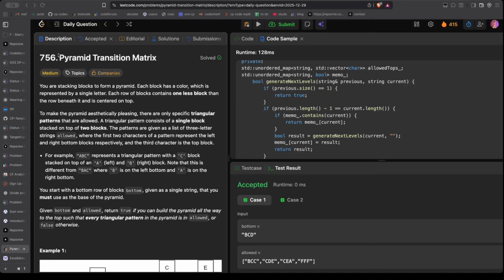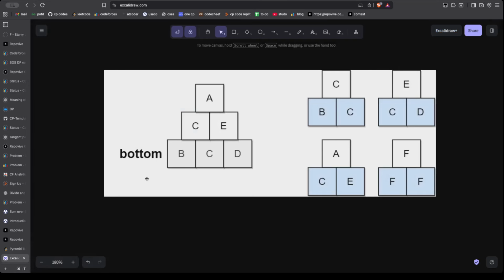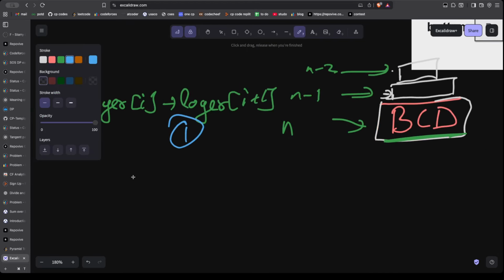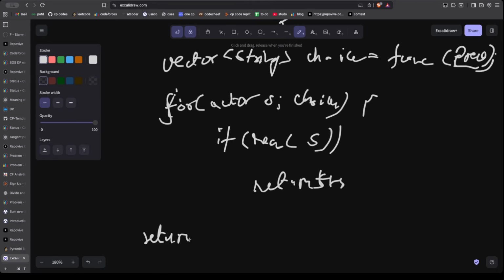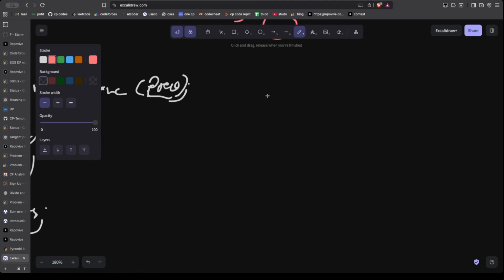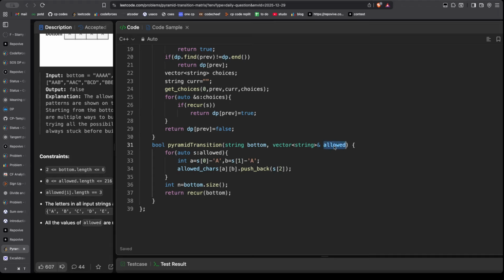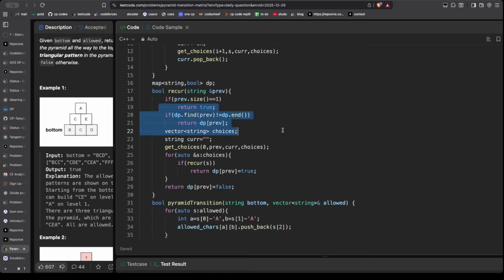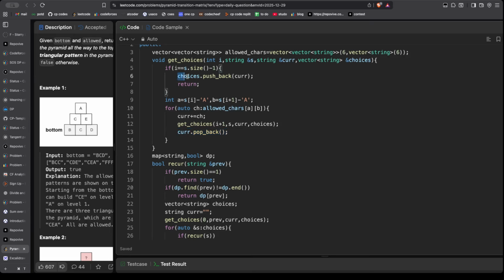Pyramid Transition Matrix | Leetcode 756 | Medium | C++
Hi Friends,
This is video editorial for todays Leetcode POTD Pyramid Transition Matrix | Leetcode 756 | Medium in C++

0:00 Question Explanation
2:00 Solution
9:50 Code